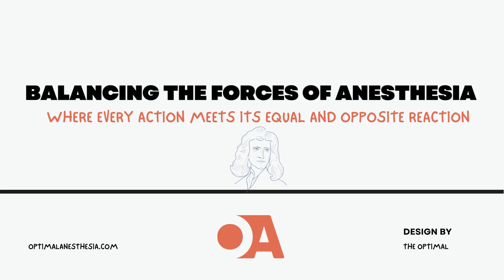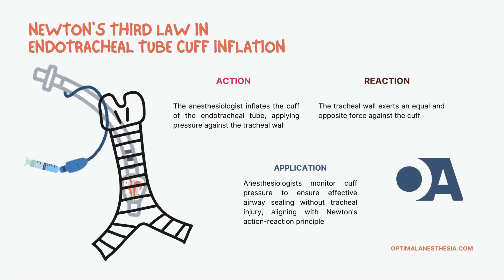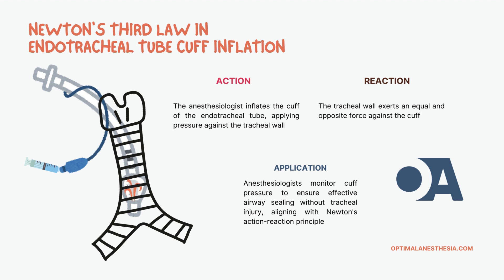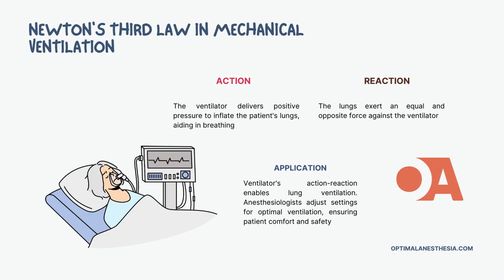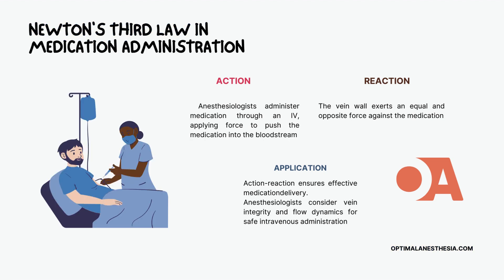Third Law of Newton in Anesthesia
Explore the fascinating world of anesthesia and Newton's third law of motion in this insightful video. Learn how this fundamental principle influences patient care, equipment design, and surgical outcomes in anesthesia. Visit optimalanesthesia.com for more information and resources on anesthesia practice and education.